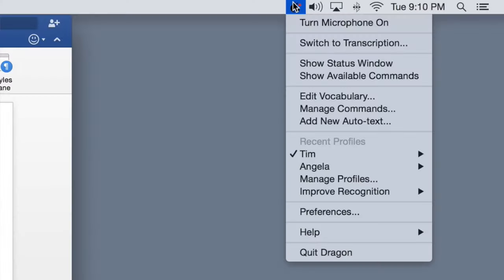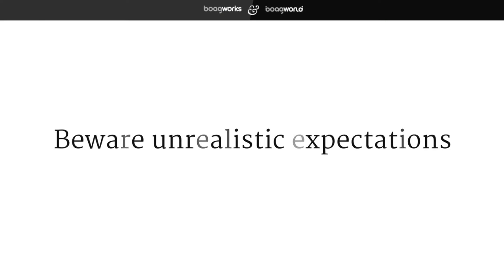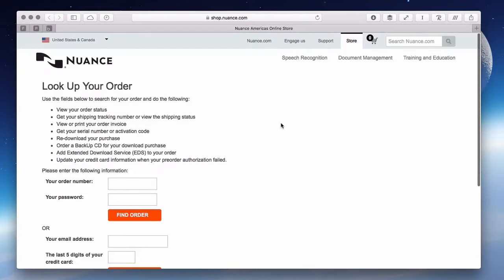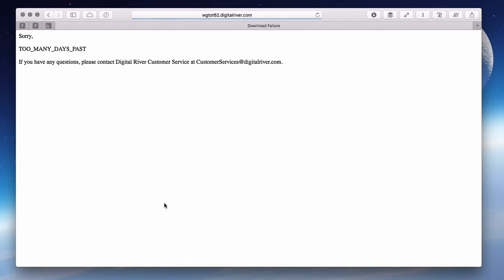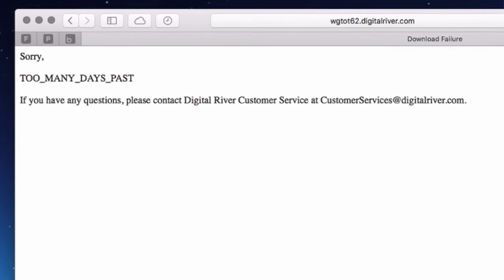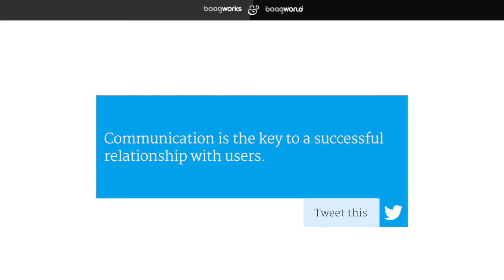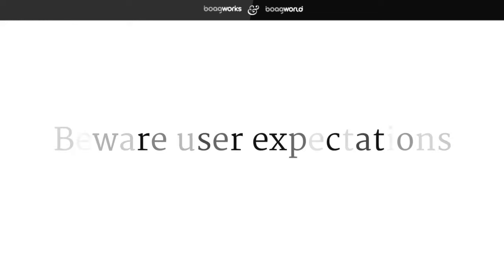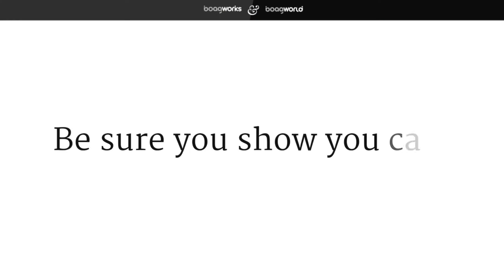Are you failing your users like Nuance?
Software company Nuance shows us a terrifying fact. That a lack of focus on customers feelings and needs can destroy brand perceptions. A mistake we all make.